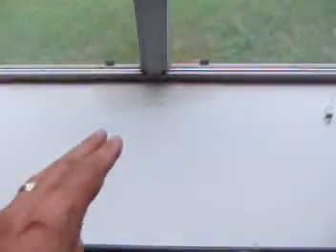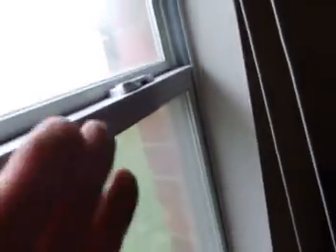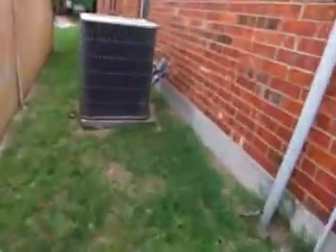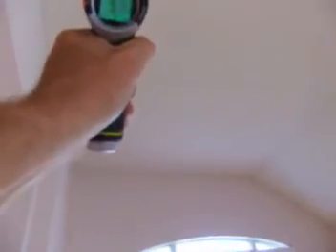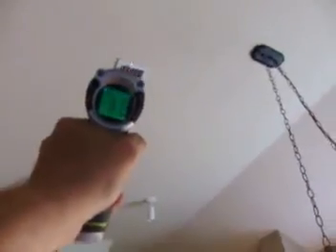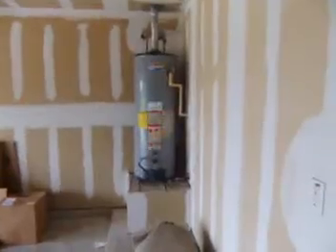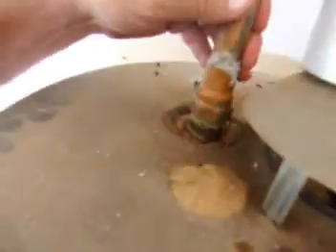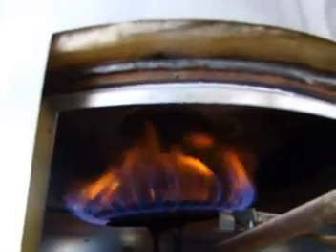Yellow Hat Home Inspections Allen, TX 75002 Part 2